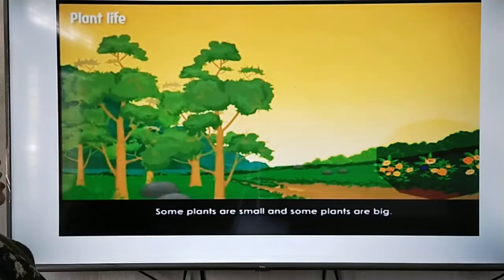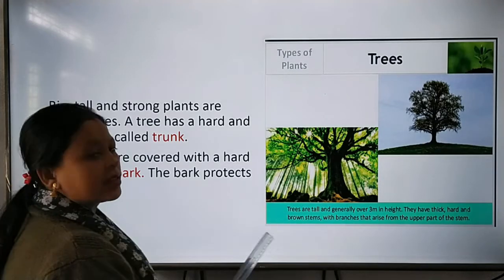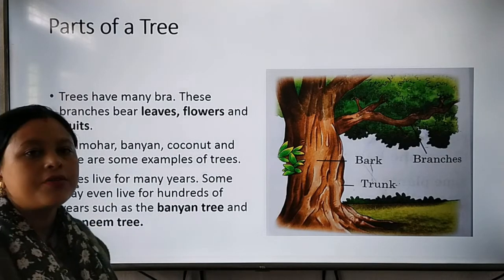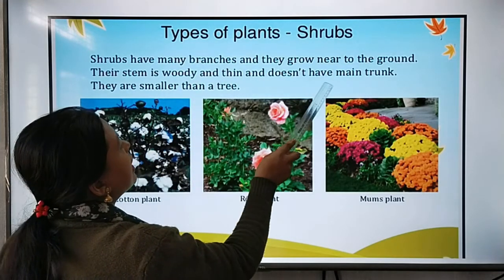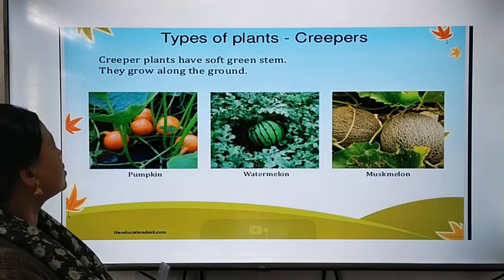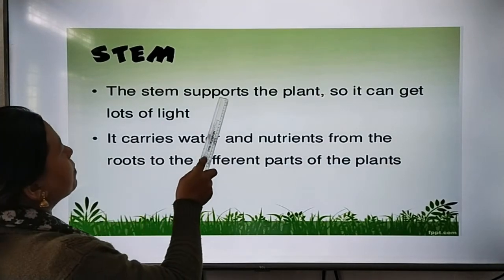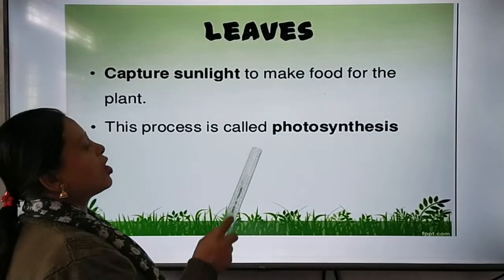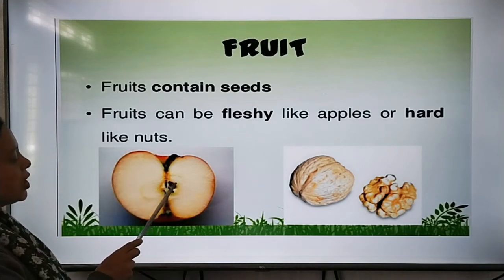ONLINE_LEARNING_03-CLASS II SCIENCE